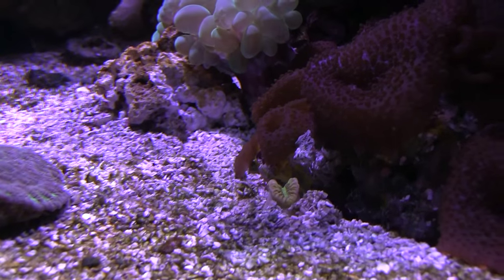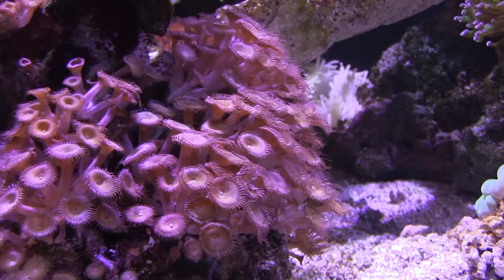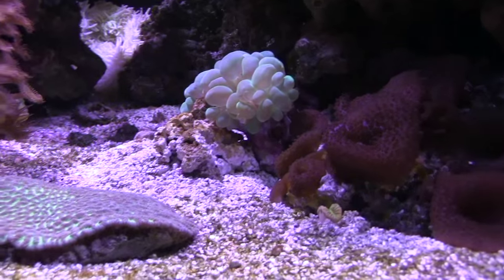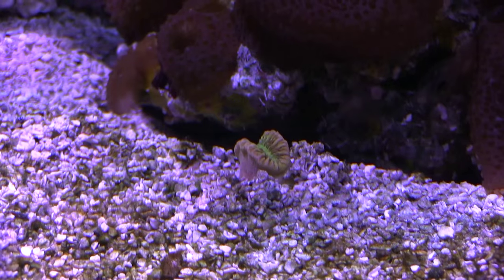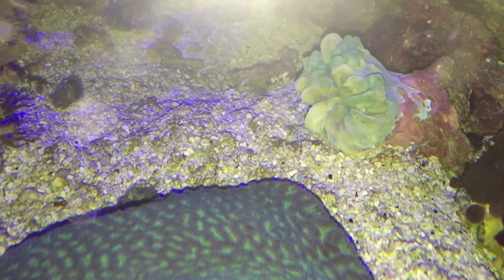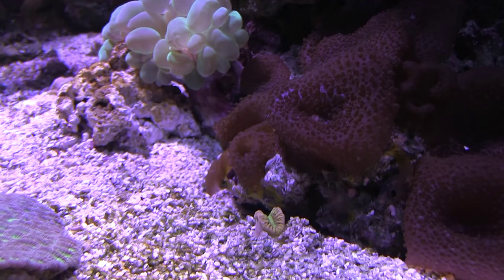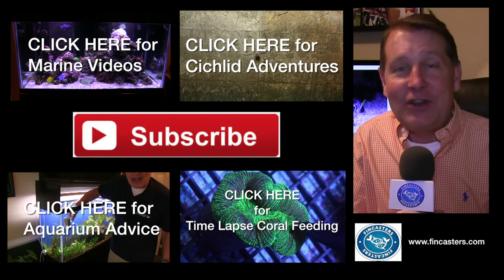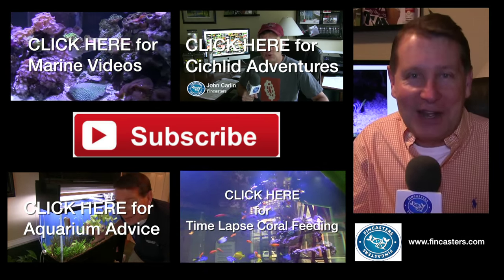Walking Dendro Fincasters Episode 110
The Walking Dendro is one of the most amazing life forms you can add to your reef tank.  The coral, officially known as Heteropsammia cochlea, is unlike anything else on the reef.  Introduced the hobby in 2009, the walking dendro is unique.  The coral settles around a worm, and grows a protective calcium "shell" around it.  The worm extends itself through the hold and feeds in the substrate.  If the worm decides to travel -- it takes the rest of the coral around with it.

Jake Adams has a good article in Reef Builders, which you can read here: